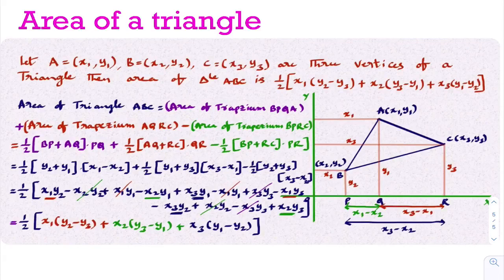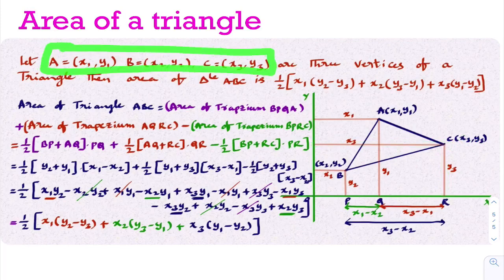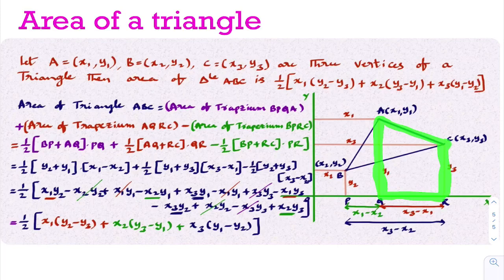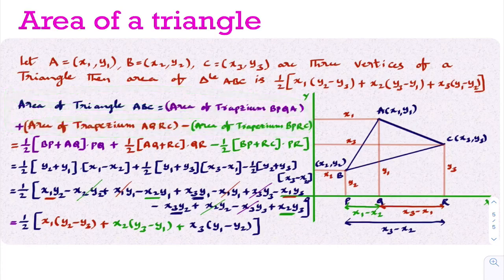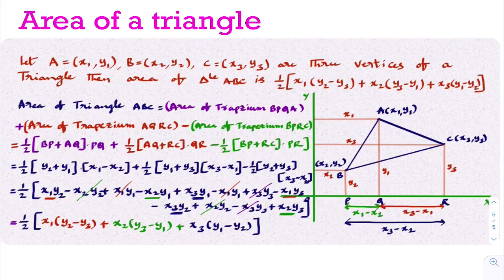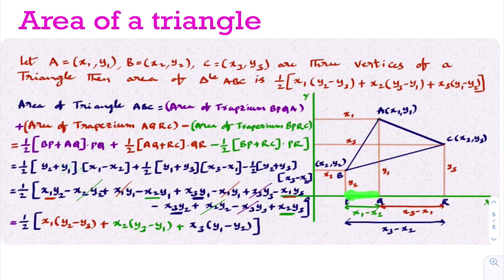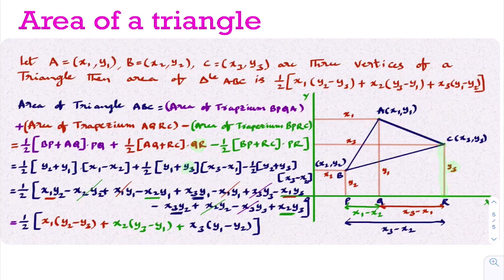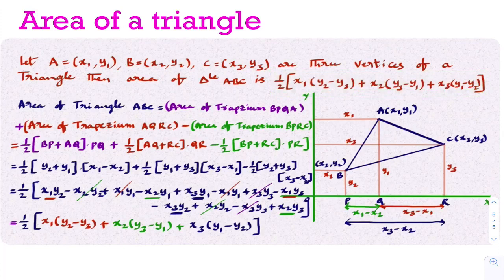MATHS BRIDGE COURSE DAY 9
AREA OF A TRIANGLE PROOF